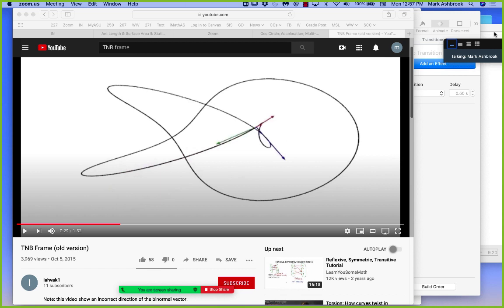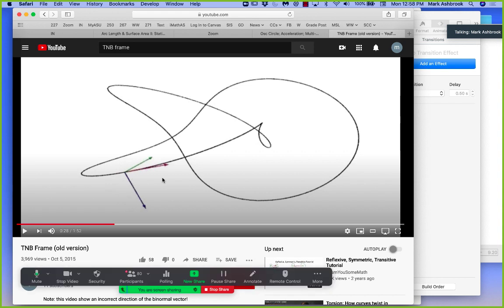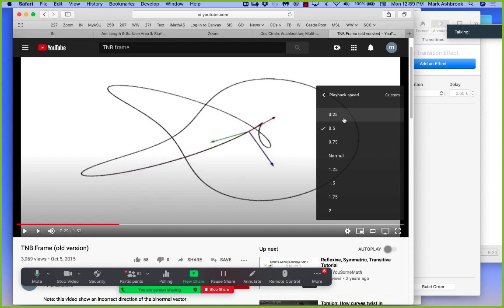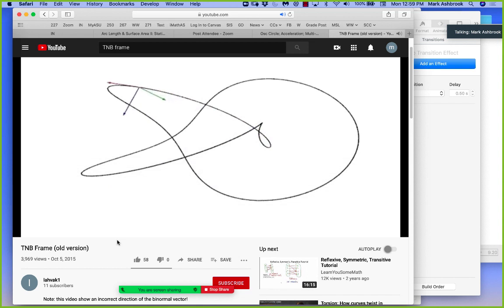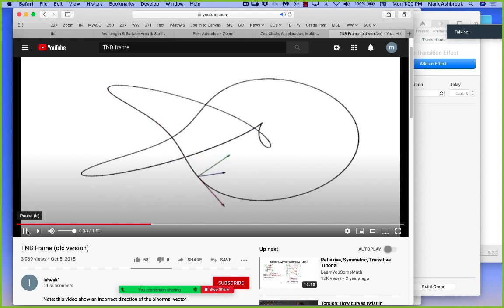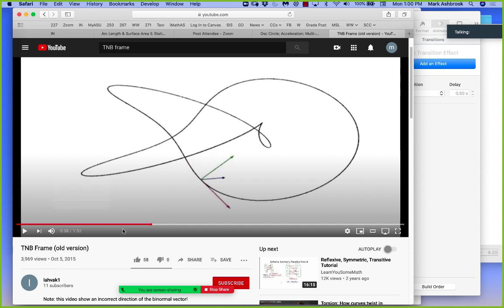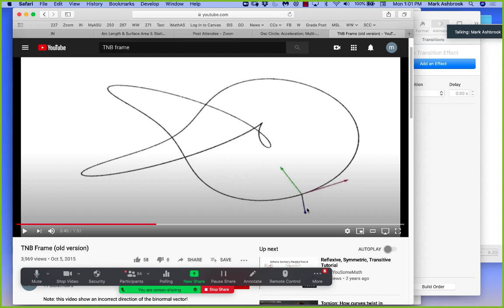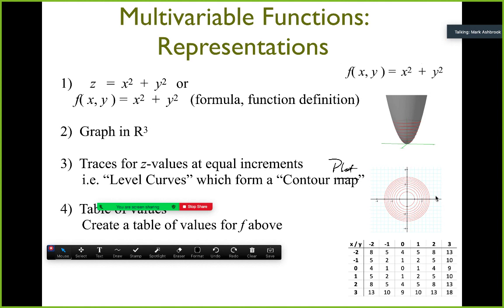MAT 267 Mon Sep 21: Accel Wrap Up & Multi Var Funcs Intro